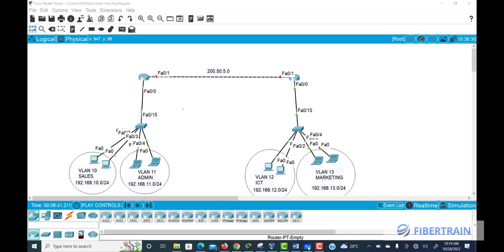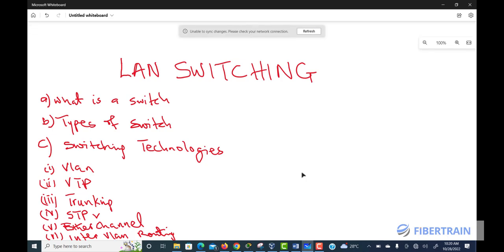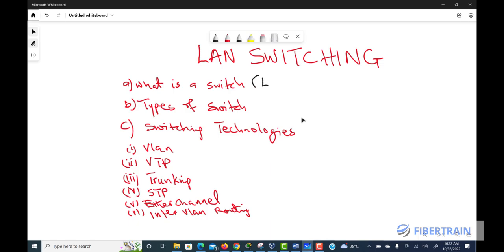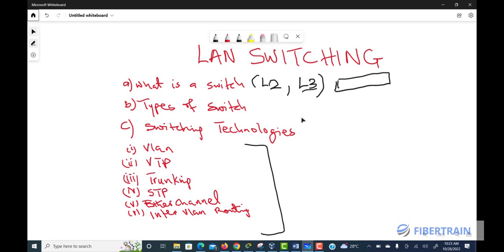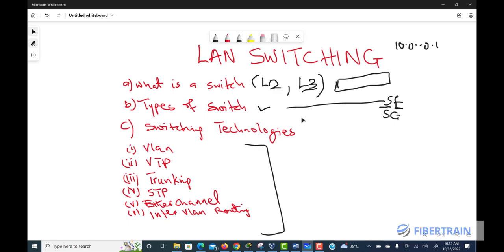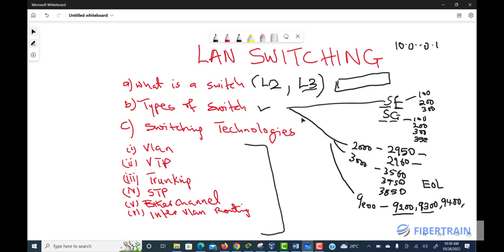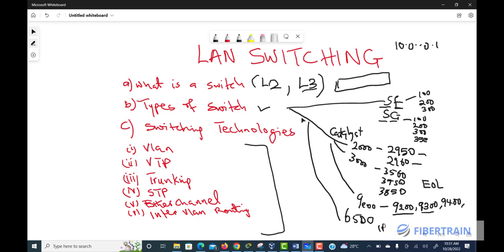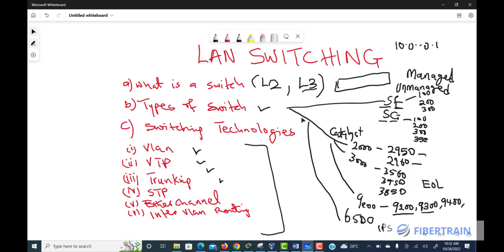LAN Switching Technologies Explained (And Why You Should Care)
Learn about the core network fundamentals that drive local area network efficiency, including the role of network protocols in communication between devices. In this video, we delve into layer 2 switching, a crucial aspect of network optimization, and explore its intersection with routing protocols for seamless data transmission. Understanding these concepts is vital for network security, as vulnerabilities in basics can be exploited by malicious actors. By grasping LAN switching technologies, you'll be better equipped to design and implement robust networks that prioritize performance and security, enhancing your proficiency in network administration and optimization. Whether you're a seasoned IT professional or just starting, this video provides a comprehensive overview, covering key topics such as network protocols, layer 2 switching, and network security, to help you appreciate the importance of these technologies in modern networking.